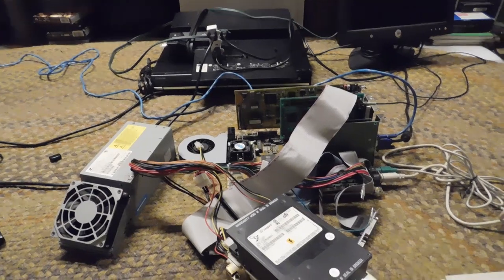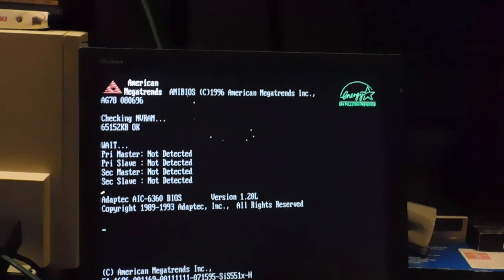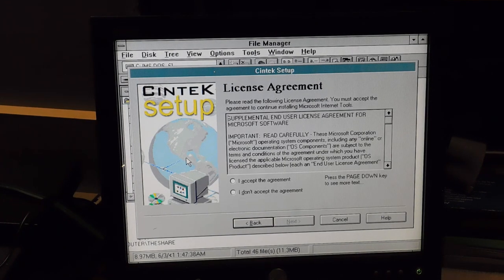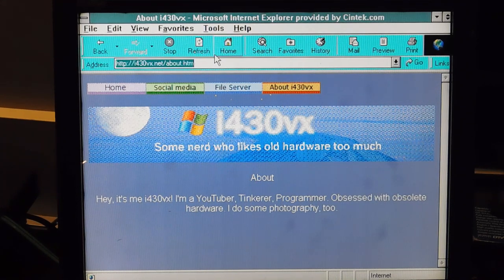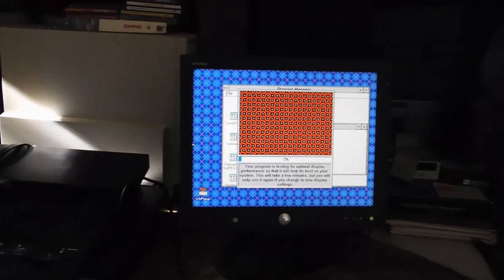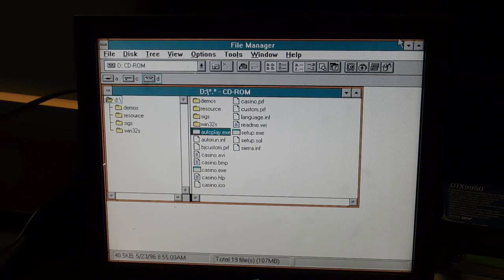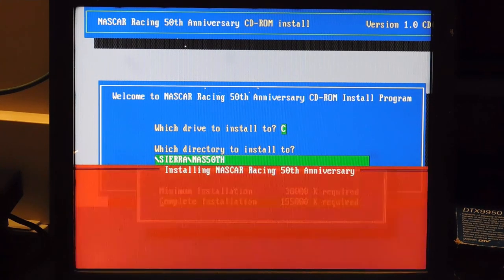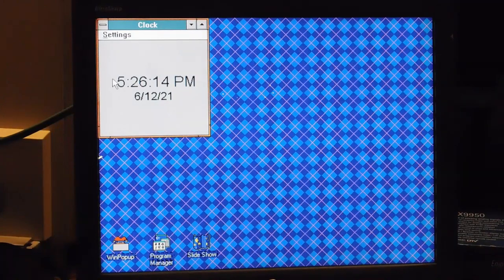My First Windows 3.1 Experience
In this very, VERY long (nothing new about that) video, I use Windows 3.1 for the first time and detail my experience.

As a side note, this is the first video with monetization present. I have learned that YouTube has decided to show ads by default regardless of monetization settings, so I might as well match the setting for the ads they show and make something from it.